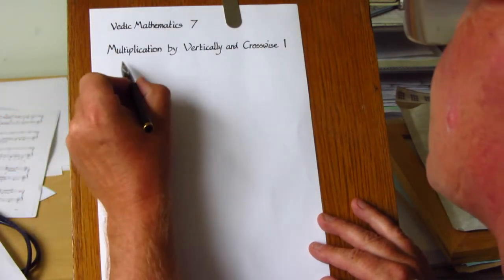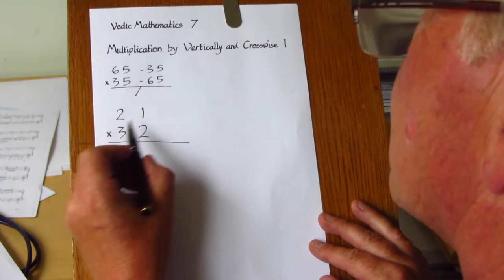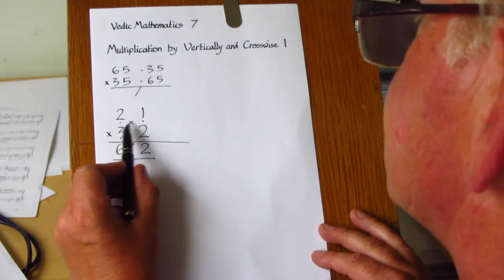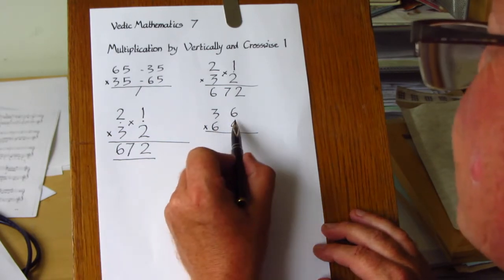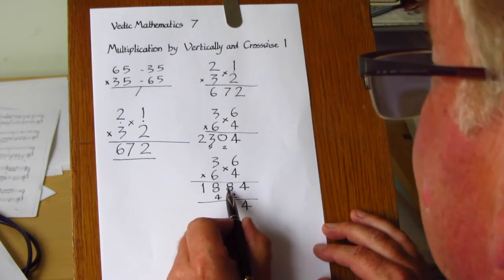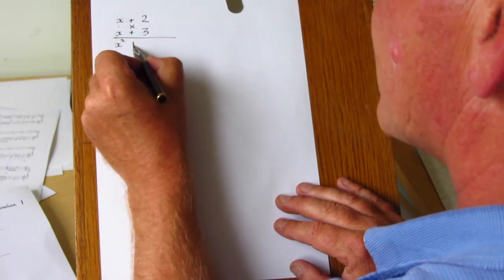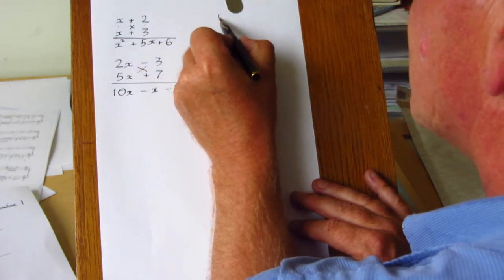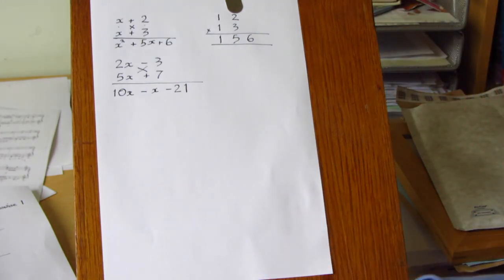Vedic Maths 7 Multiplication By Vertically And Crosswise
Multiplication using Vertically and Crosswise for two-digit numbers including algebraic multiplication